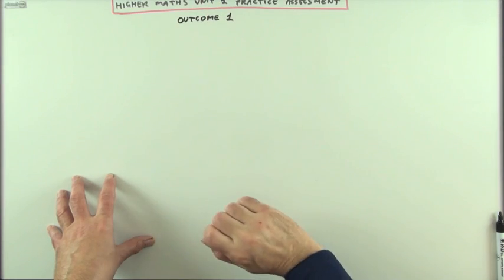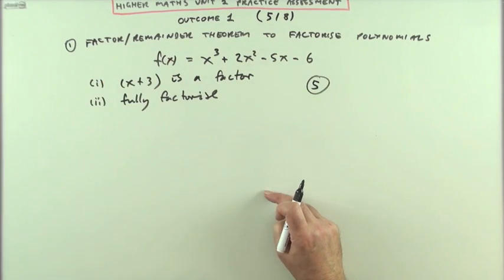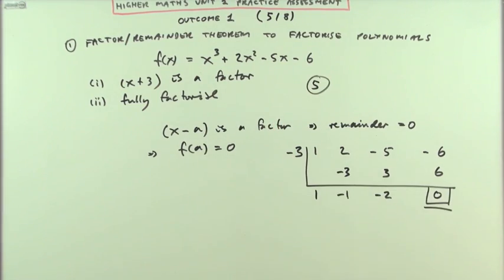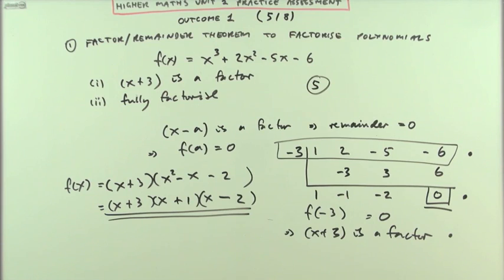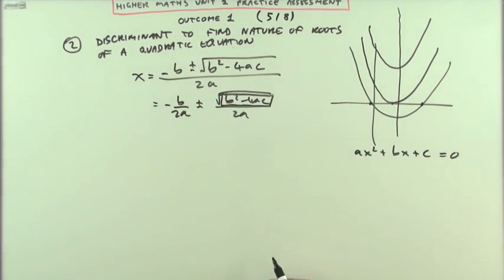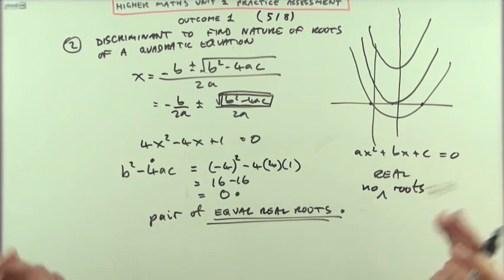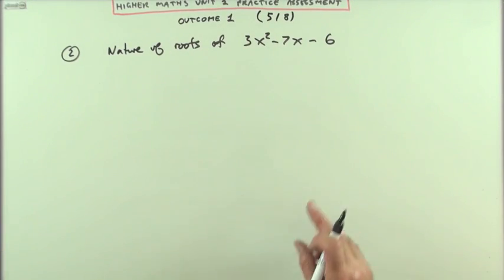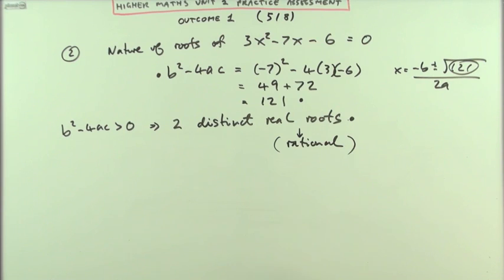Higher Maths NAB 2 Outcome 1: Polynomials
Instructional exercise for Outcome 1 of the SQA Higher Mathematics Unit 2 Assessment.

This is a practice set based on the actual format of the questions met in the assessment.
An outline of the format of the question is first given, along with a brief revision of the required techniques.
The required responses for each mark is clearly stated to facilitate full marks.
Lastly the practice question is given, set out as 'try then check', with the worked solution then following it.

Note: This became very long winded for not so much content!
Also, the factor/remainder theorem stated is of course the simple consequence of the remainder theorem :
If a polynomial f(x) is divided by a linear divisor (x-a) then the remainder is equal to f(a), ie the value of the function at a.
And also again: in describing the case of two distinct real roots of a quadratic equation where the discriminant is a perfect square -- the term 'rational' renders the term 'real' redundant.